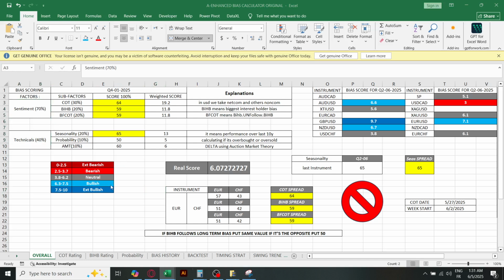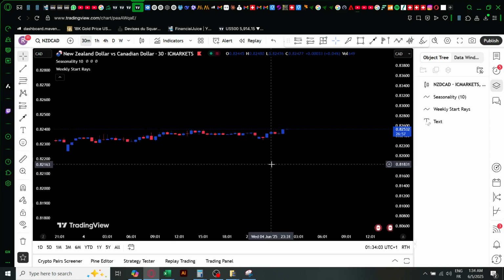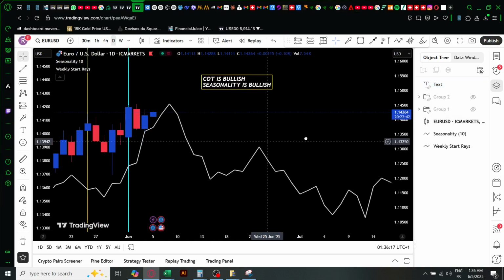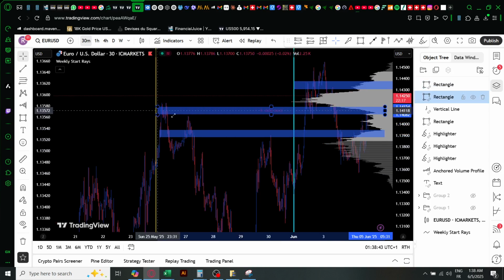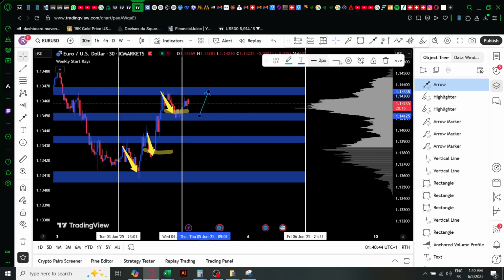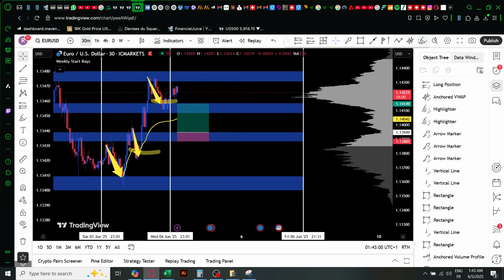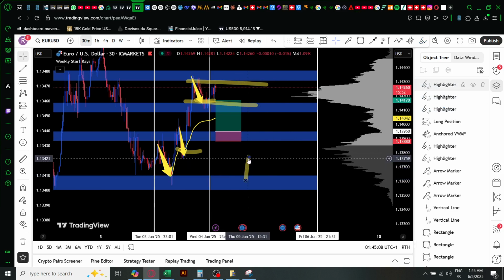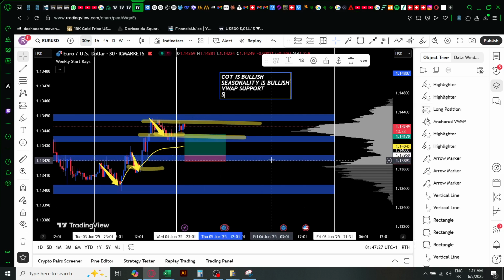EURUSD | Trade Idea N4